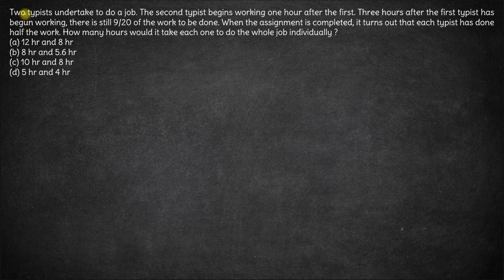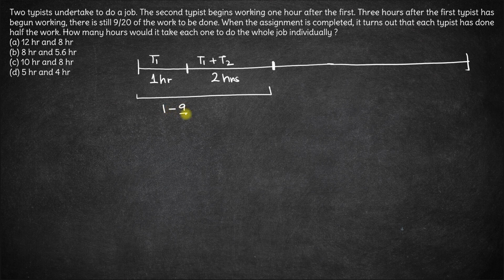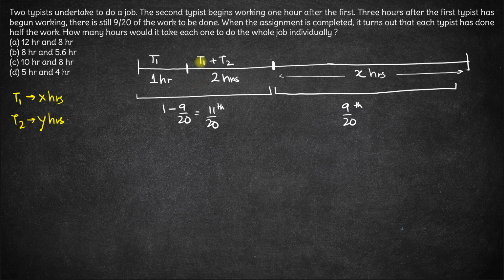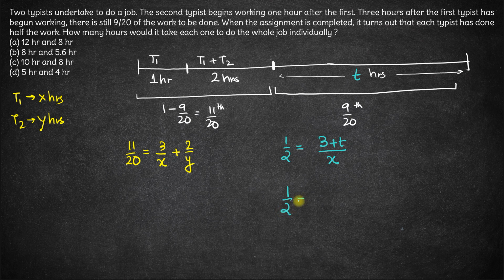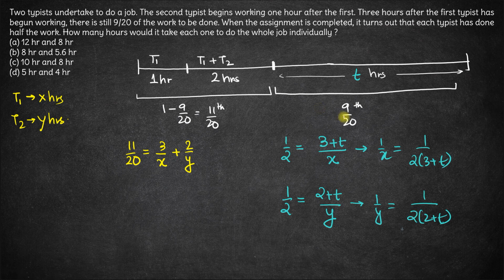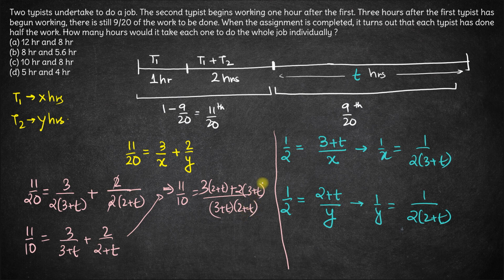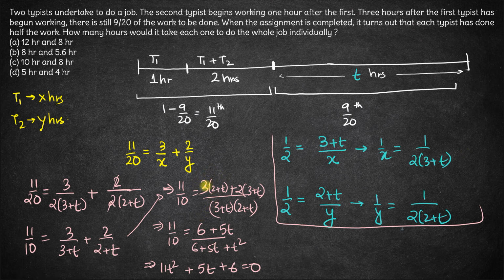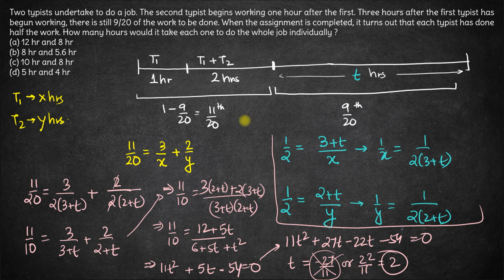Two typists undertake to do a job | Time & Work | CAT 1995 Quant Solution | PYQs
Two typists undertake to do a job. The second typist begins working one hour after the first. Three hours after the first typist has begun working, there is still 9/20 of the work to be done. When the assignment is completed, it turns out that each typist has done half the work. How many hours would it take each one to do the whole job individually ?
(a) 12 hr and 8 hr
(b) 8 hr and 5.6 hr
(d) 5 hr and 4 hr

Topic-wise Preparation

Join Us